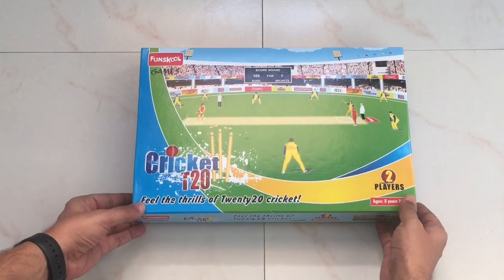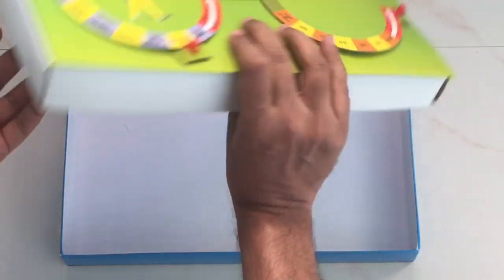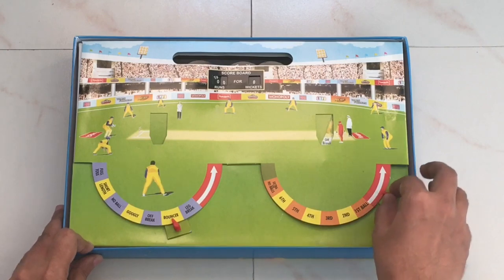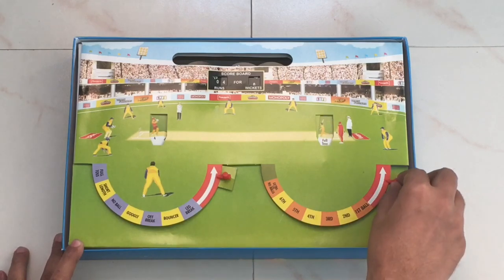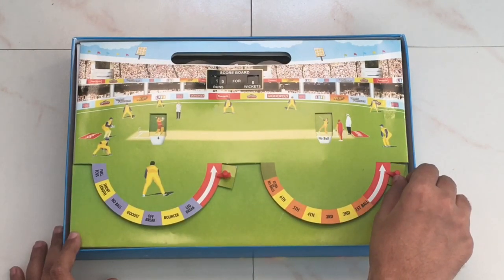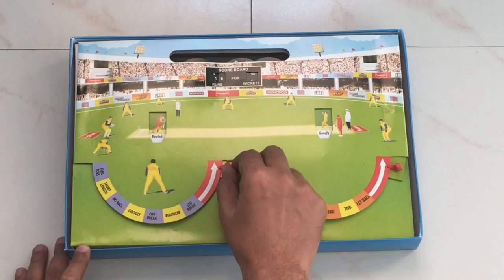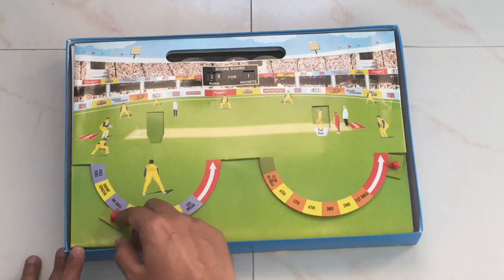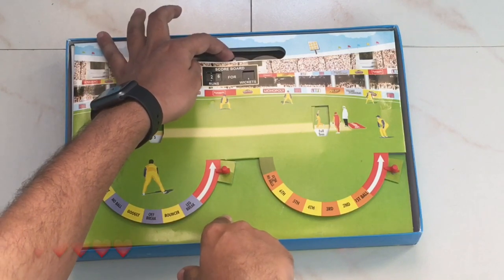Funskool Cricket T20 Board Game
This Funskool Cricket T20 Board Game is fun and very innovative. It costs ₹299 around $6.